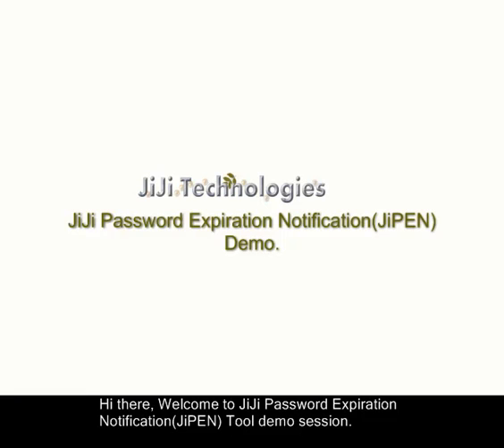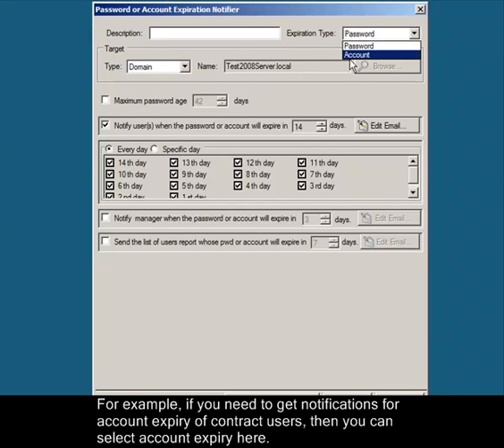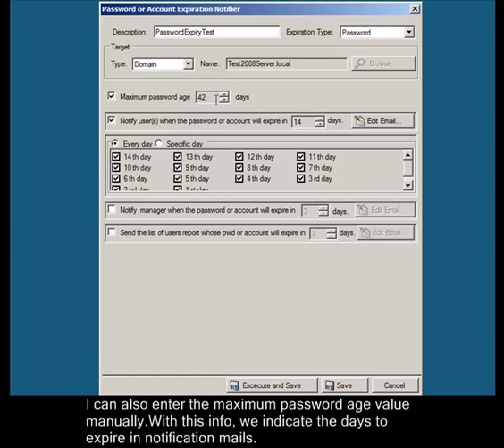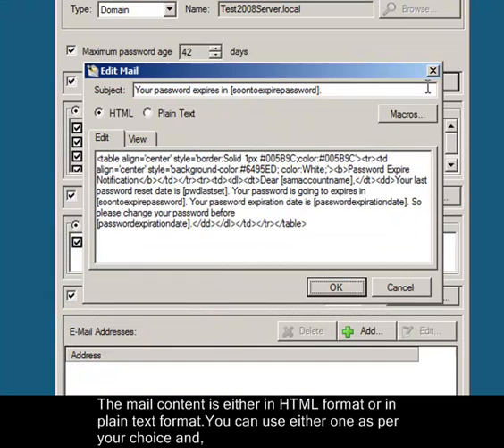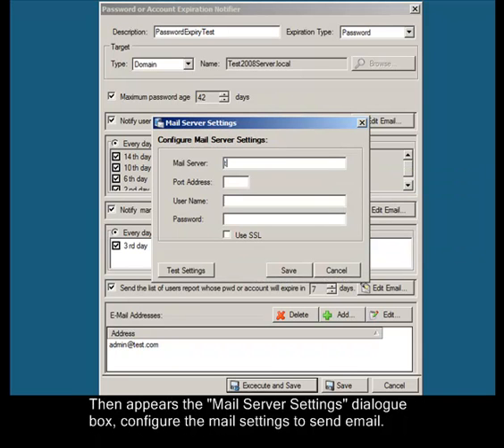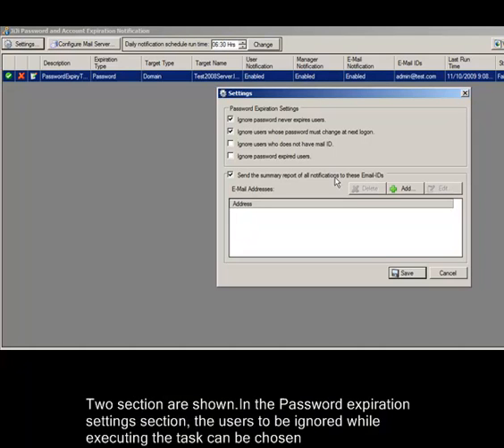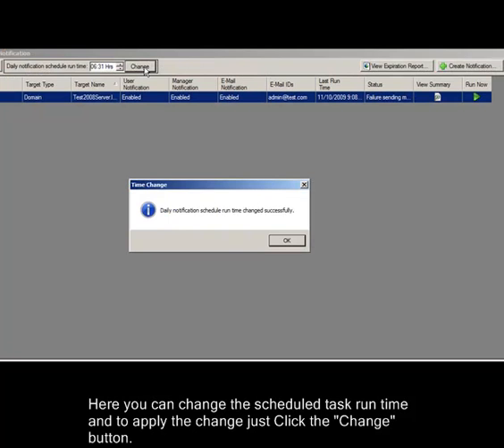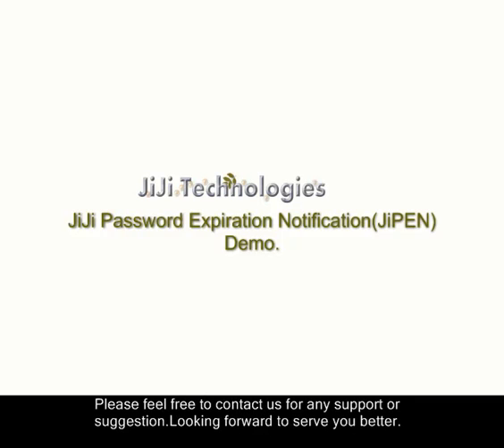Password Expiration Notification JiJi Password Expiration Notification Tools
Active Directory Password Expiration Email Notification Change Notification Email Warning Notification ldap OWA Password and Account Expiration Notification Tool
account expiration auditing solution for Active Directory.

Useful for VPN users, Outlook Web Access(OWA) users, Mac/Linux Users, File share users, Service accounts.

Automatically checks the AD daily and send password and account expiry status message and report.

Send Custom Email Notifications to Users,Managers and Admins

Send password expiry warning message to users

Send Password Expiration Notifcation to Manager

Send Password Expiration Summary Report to Admins Daily

Calculates Password Expiry Date of Users depends on the Domain Policy and Windows 2008 Fine Grained Password Policy

View Password and Account Expiration Report with Password Expire Date, Account Expire Date, MaxPasswordAge (Maximum Password Age)

Supports Windows 7, Windows 2008 systems.